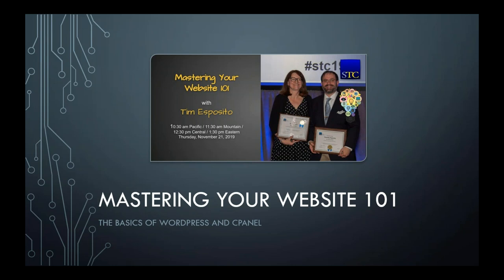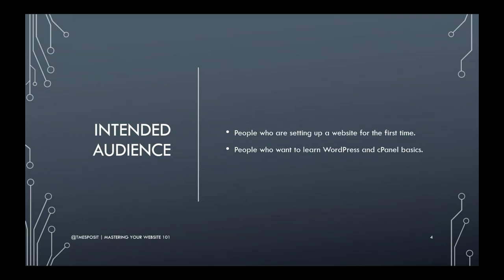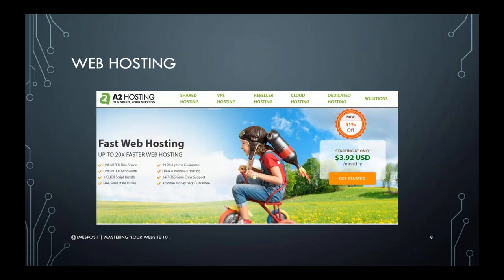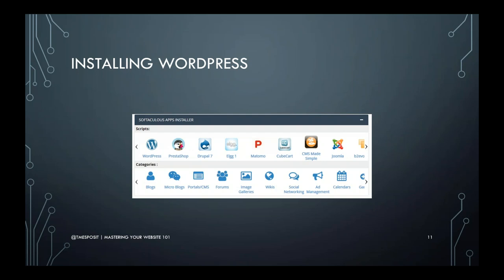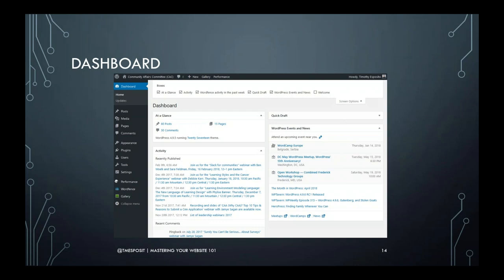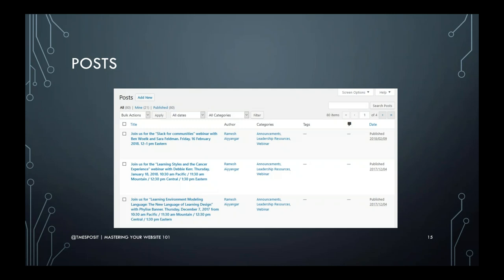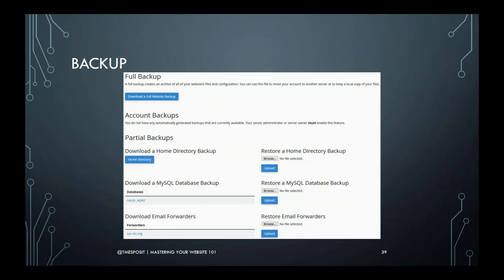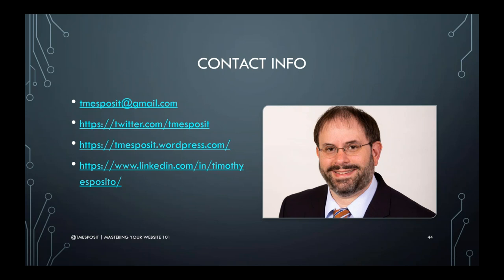Mastering Your Website 101 with Tim Esposito 2019 11 21 13 34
Feeling intimidated about running a website? Considering moving from your old hosting service to another? Don’t know the difference between your HTTPs and your PHPs? Want to learn some tricks and tips for streamlining your Web presence with social media? Then this is the session for you. We’ll go over the basics of creating and running a website using WordPress and cPanel, along with some additional tools designed to make your webmastering easier.

Survey: Please tell us what you thought about the webinar by completing this survey
Your response will help us keep this program relevant and beneficial.